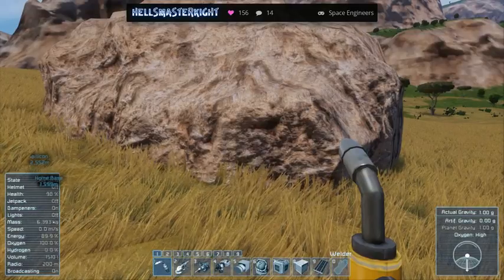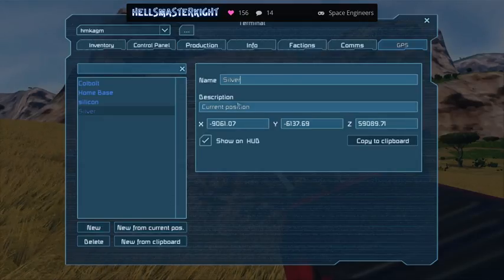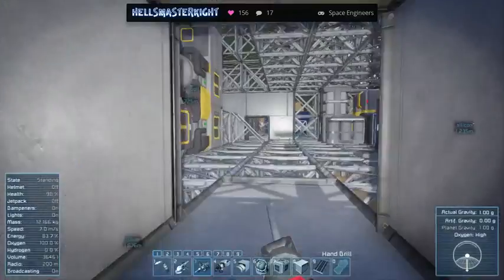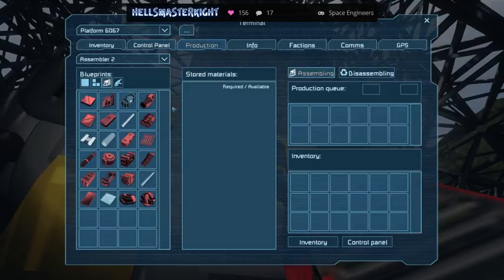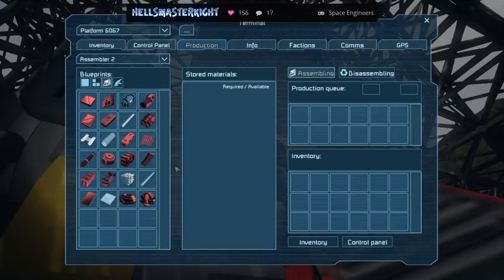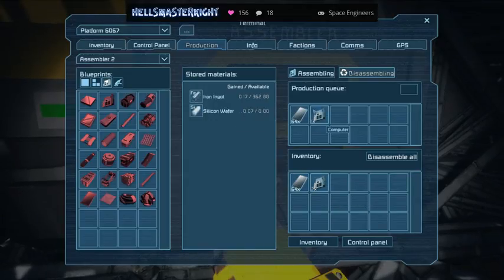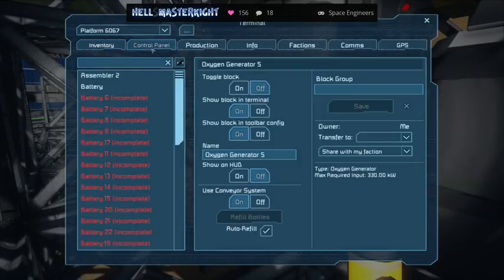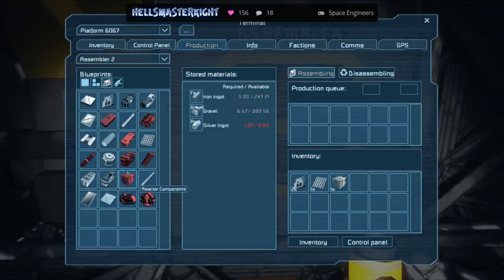Space Engineers Planets Day 22